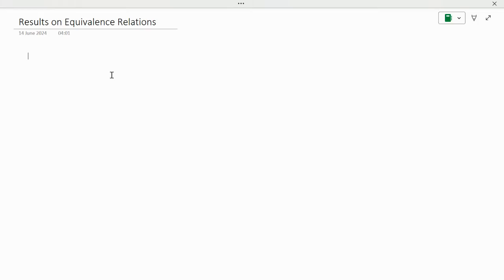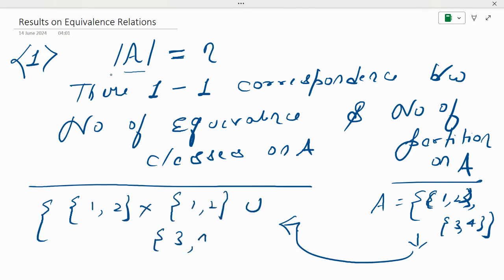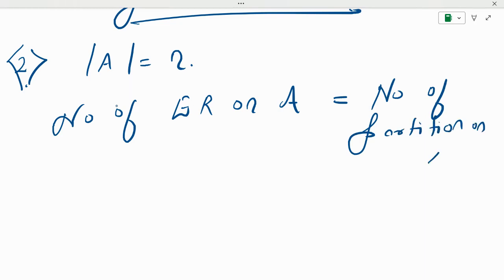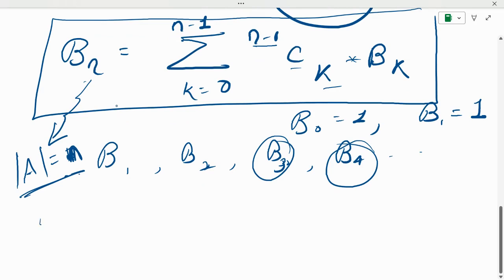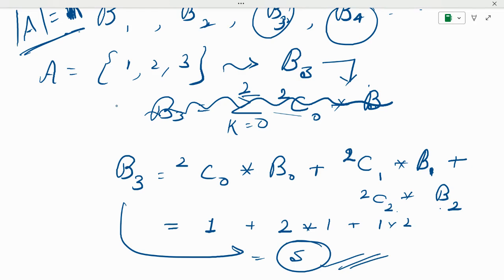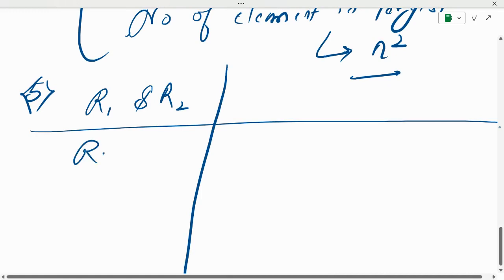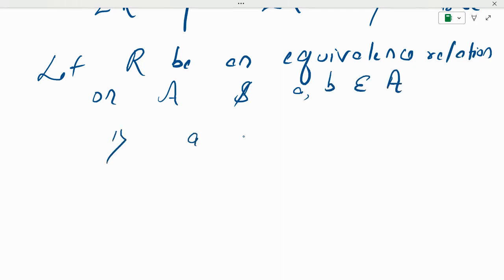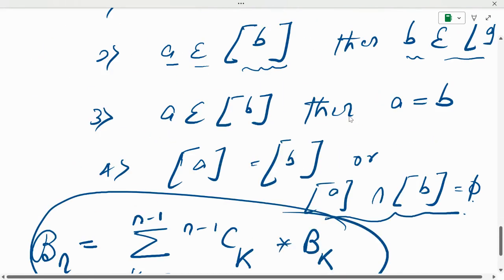Results on Equivalence Relations